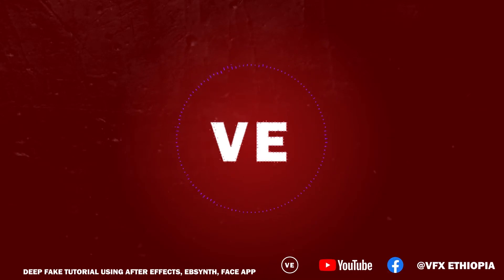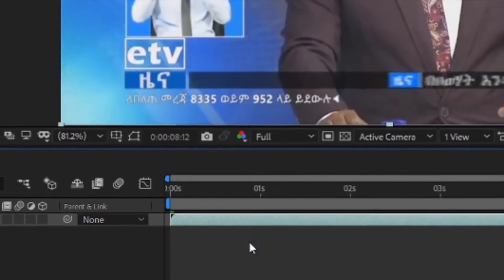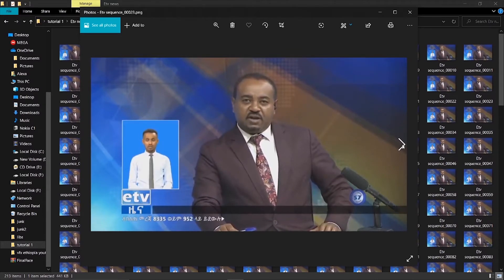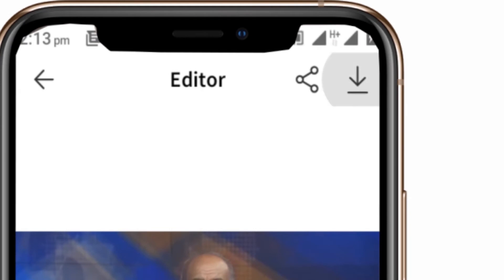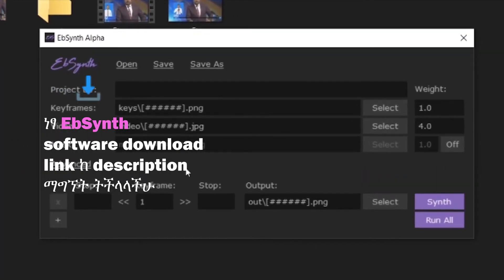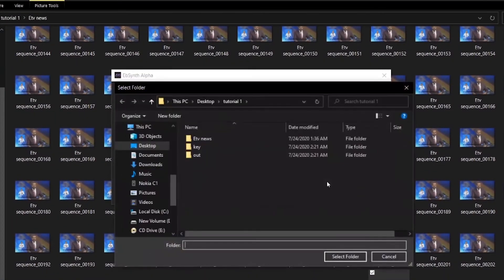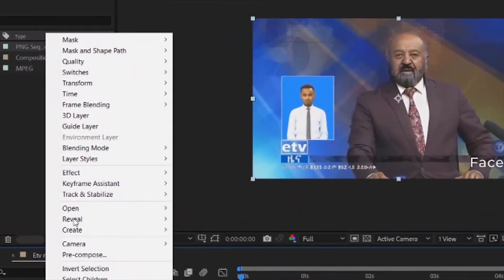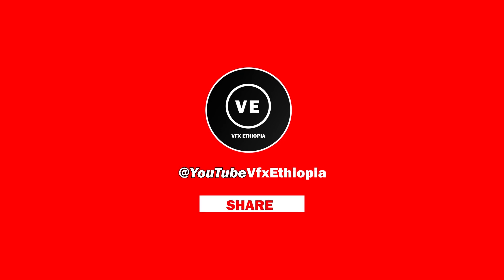VFX ETHIOPIA|| Deep Fake Adobe After Effects, EbSynth, Face App Tutorial Amharic